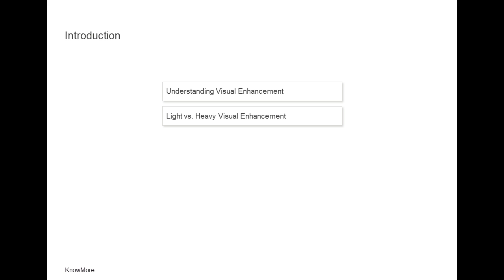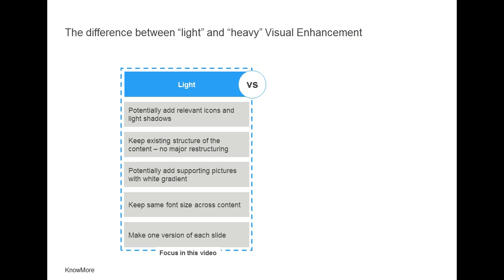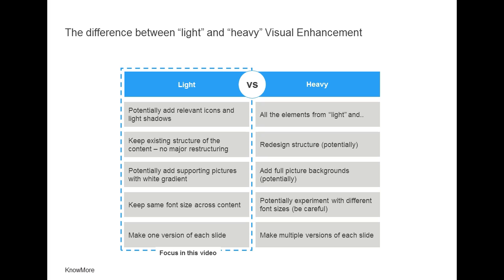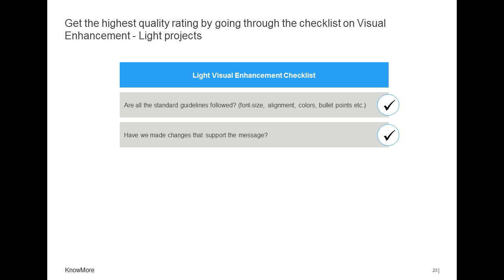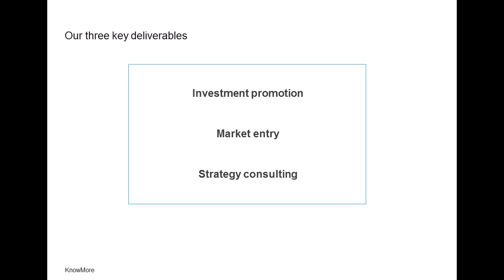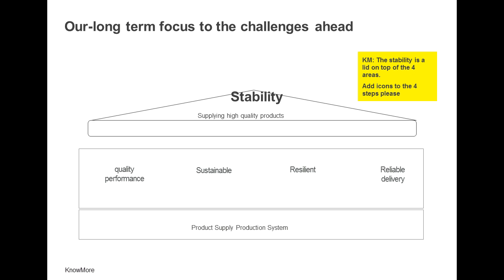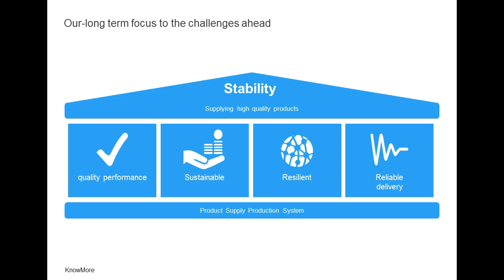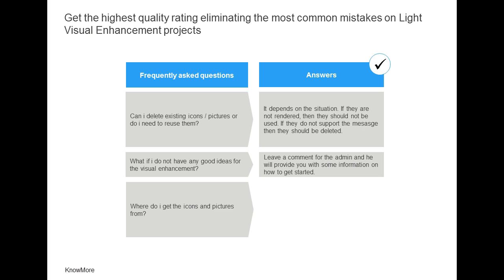Light Visual Enhancement Projects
In this video, you will learn what to expect when you receive a light enhancement project, differences between light and heavy enhancements, a checklist to help with all light visual enhancement projects, examples and FAQs.